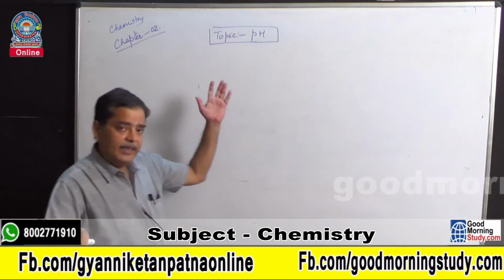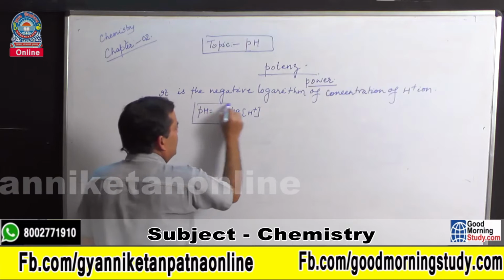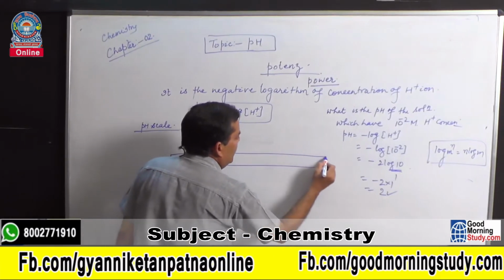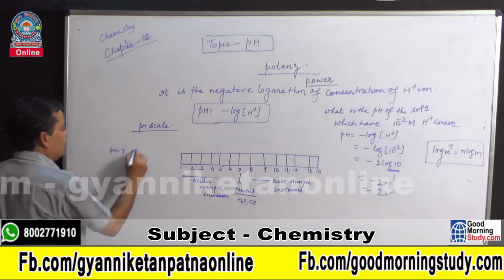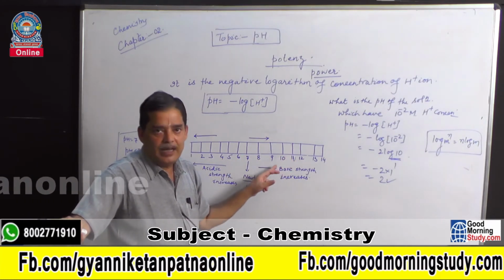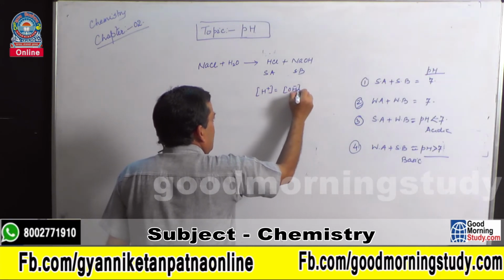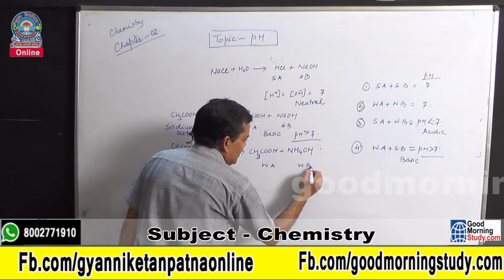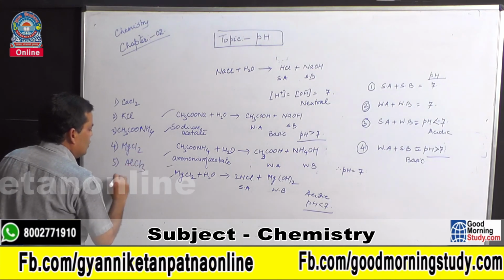Concept of PH | Ionic Equilibrium | CBSE/ Class 11/ Chemistry